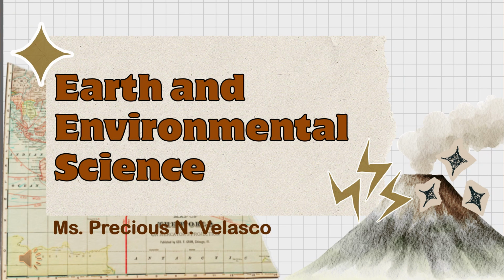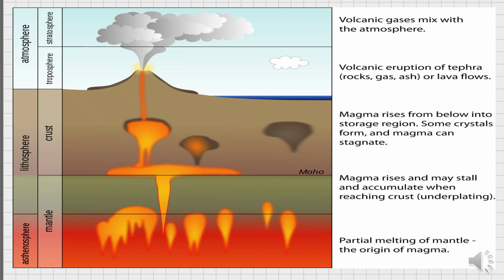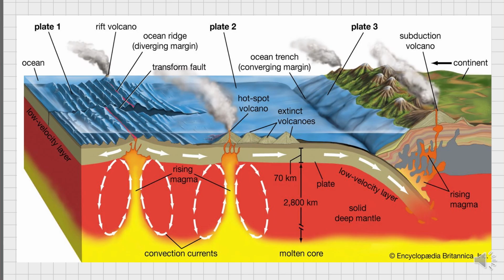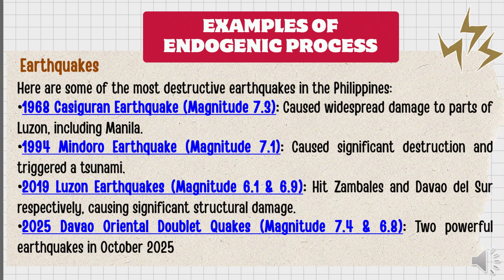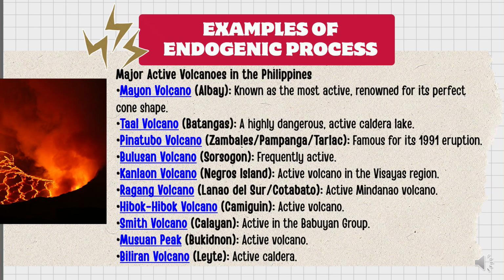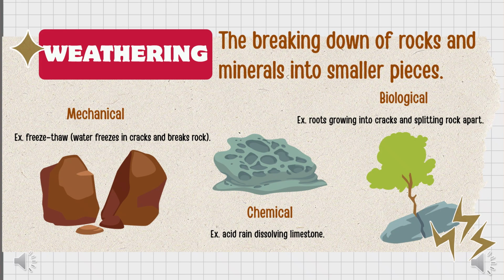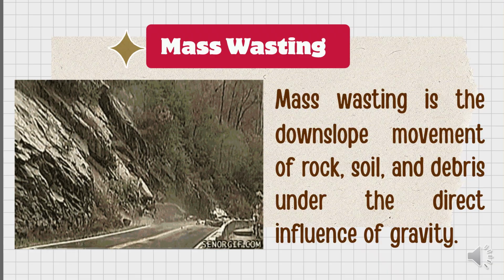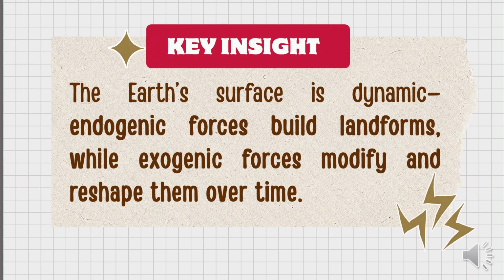EARTH SCIENCE : ENDOGENIC and EXOGENIC PROCESSES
Hi , Teacher Precious here, if your looking for video lesson specially in Science and Math...